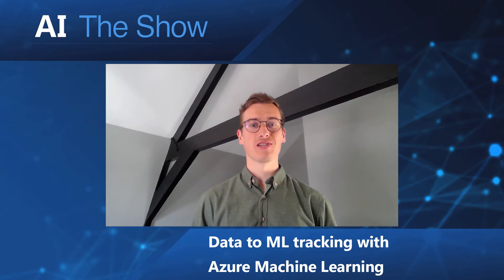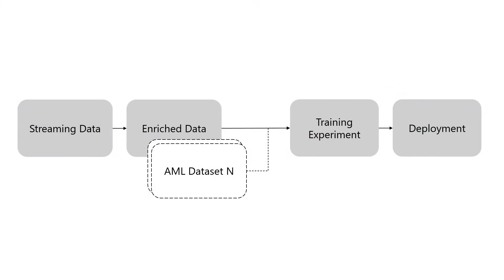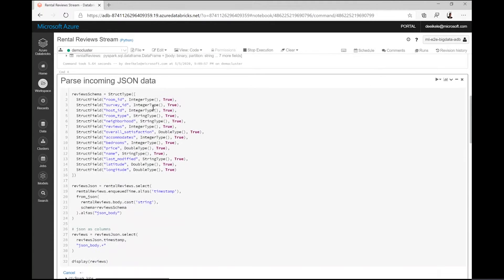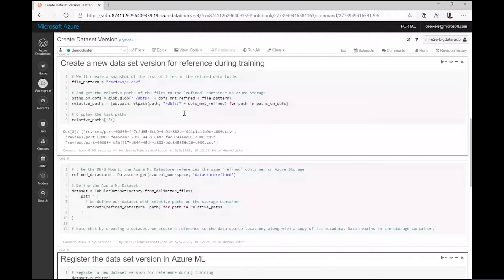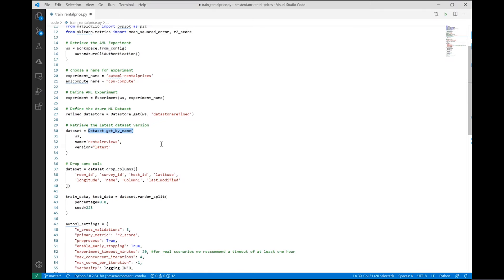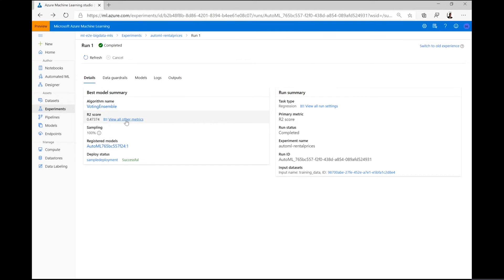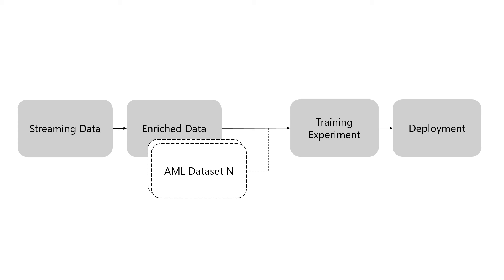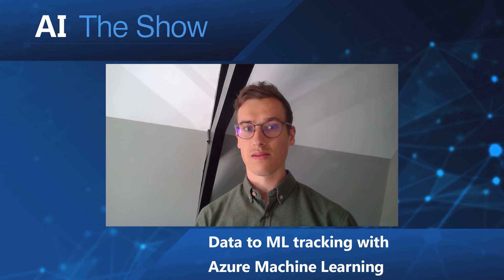Data to ML Tracking with Azure Machine Learning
It's important to track experiment in- and outputs across the ML lifecycle stages. Data versioning, experiment tracking and model management capabilities enable you to simplify the job.